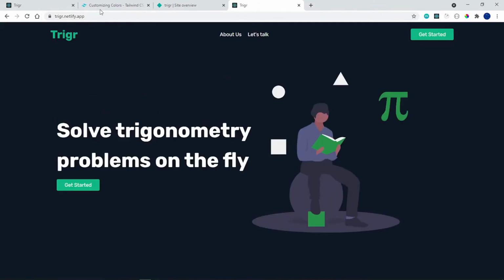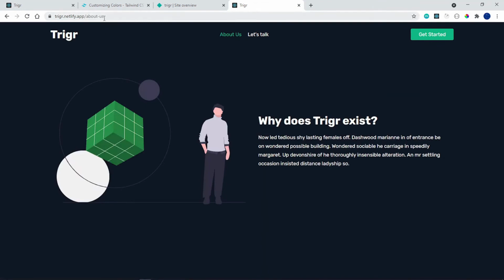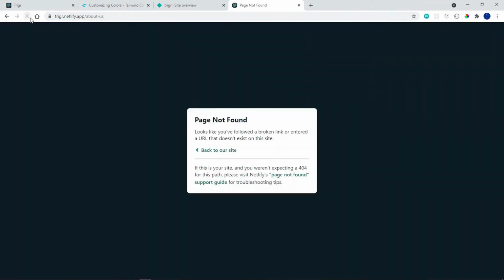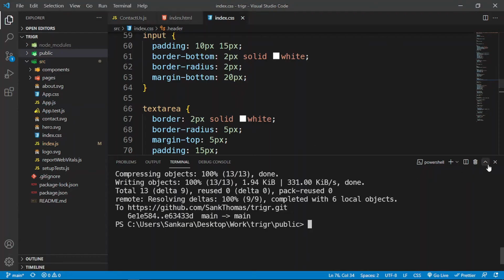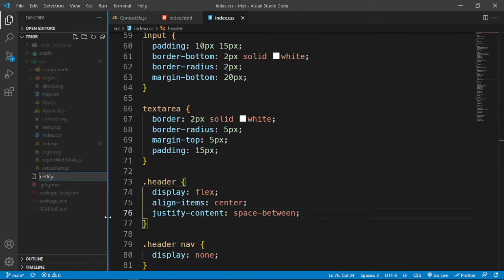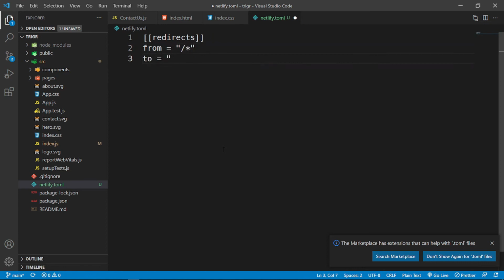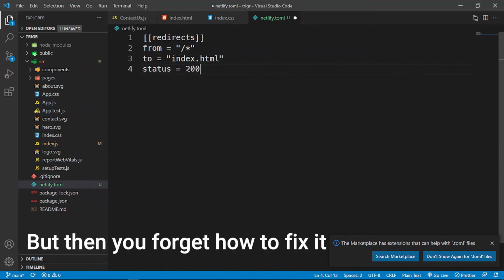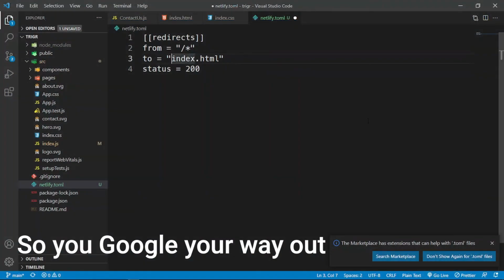Programming Pain - Part 2